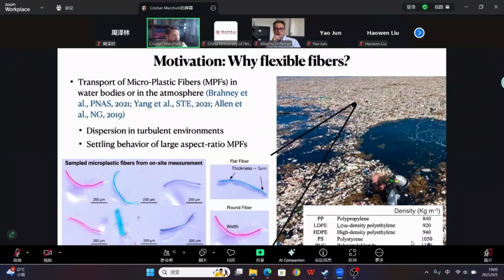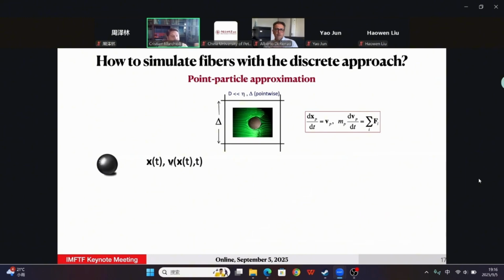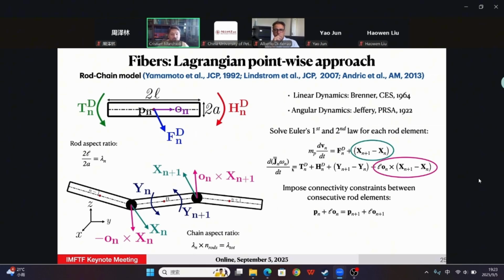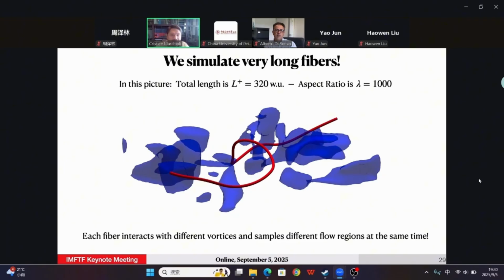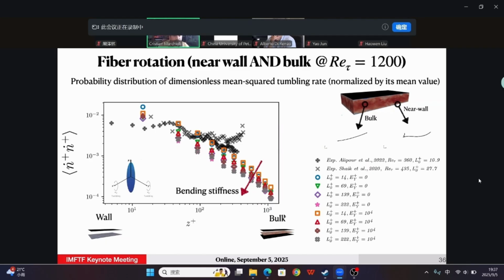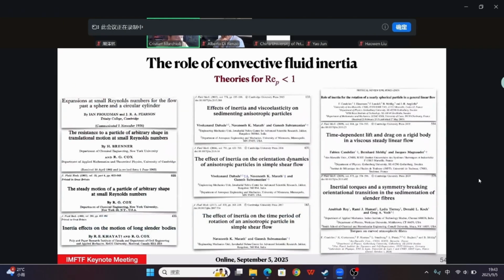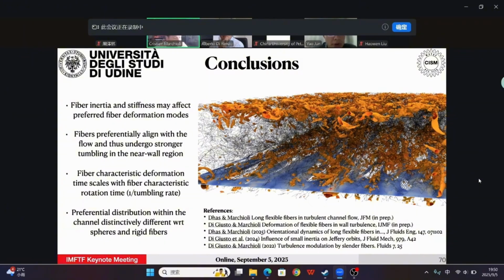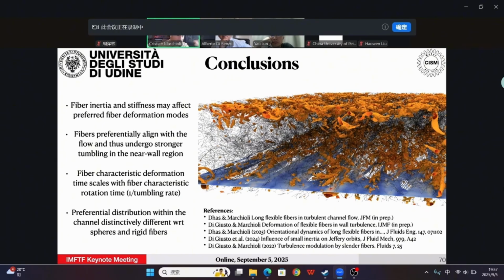IMFTF Keynote Meeting (34) | Cristian Marchioli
Speaker: Cristian Marchioli, University of Udine, Italy
Title: Flexible fibers in turbulence